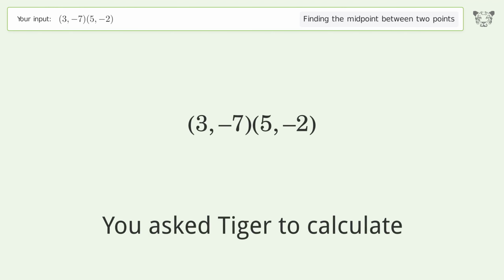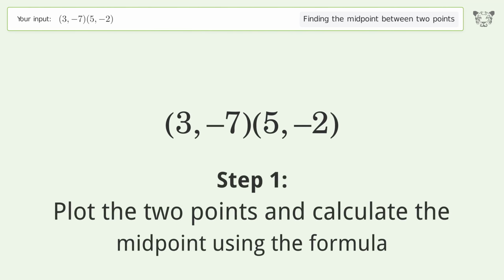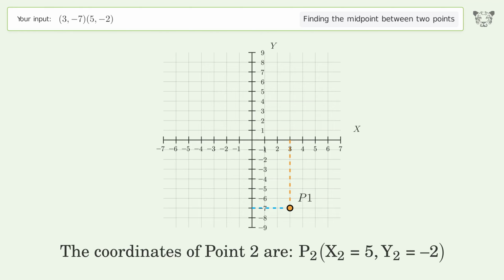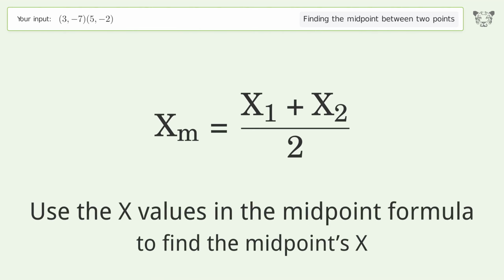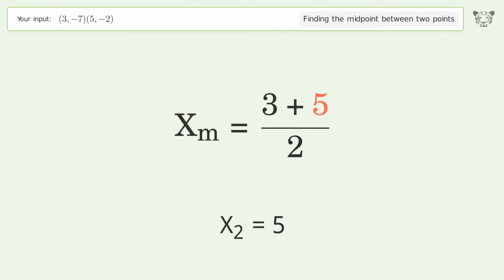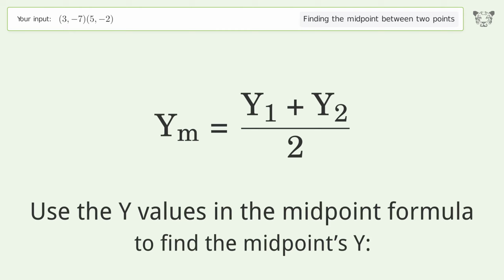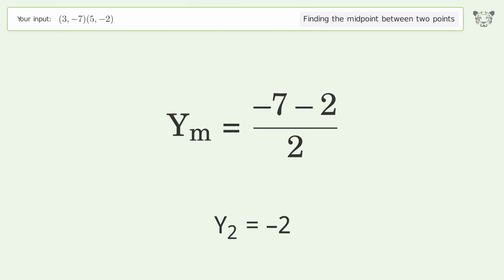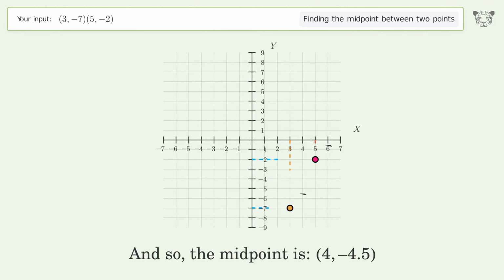Find the midpoint between two points p1 (3,-7) and p2 (5,-2): Step-by-Step Video Solution